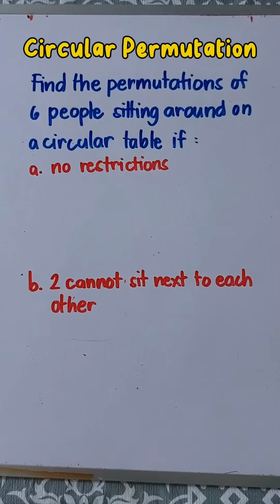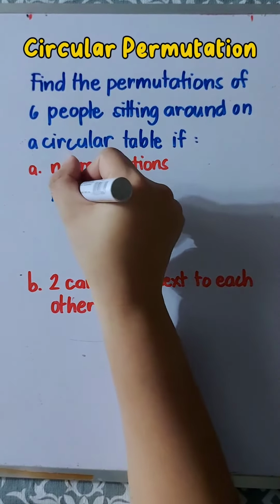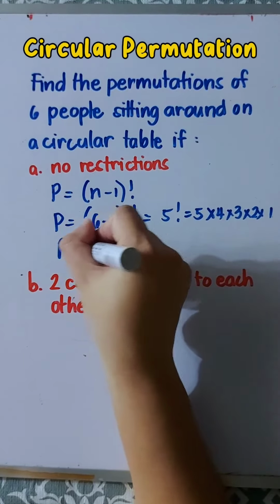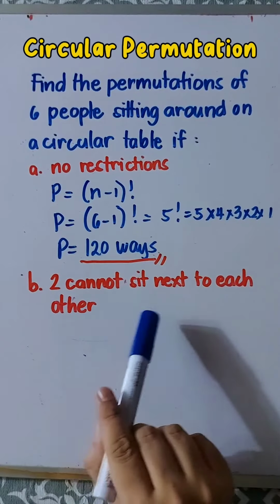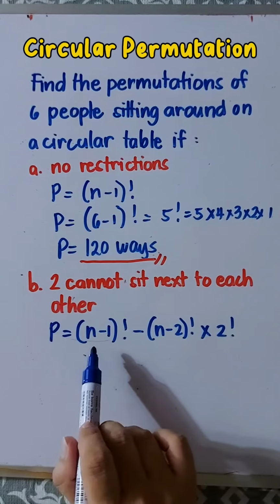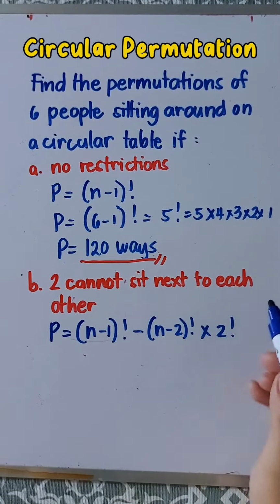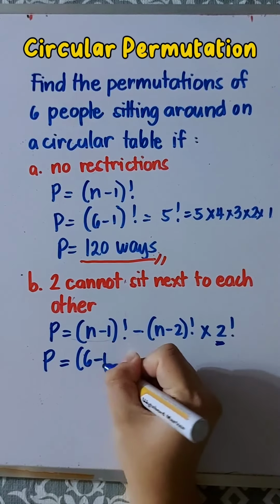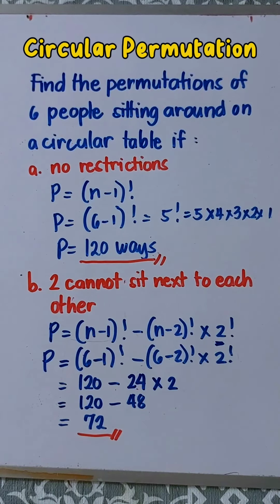Circular Permutation Problem solved